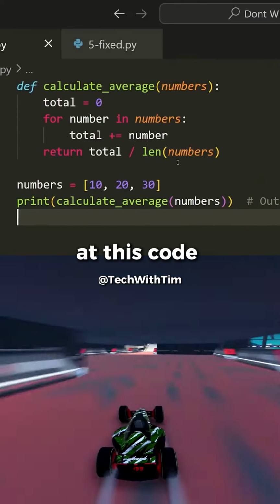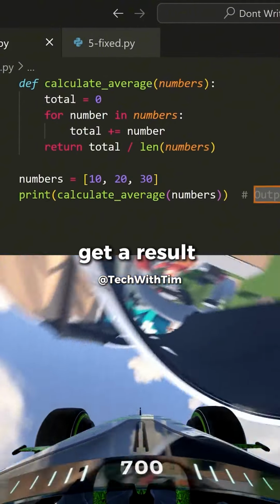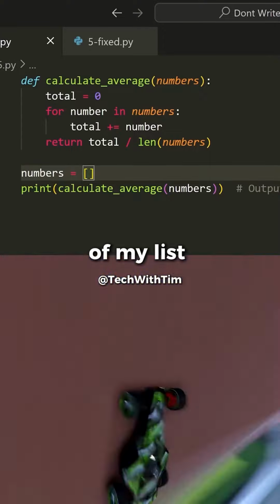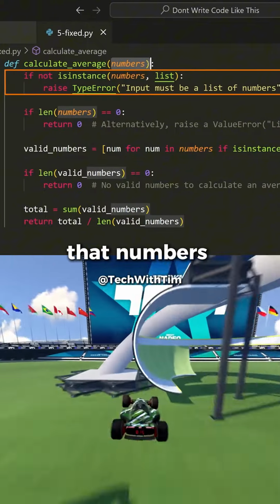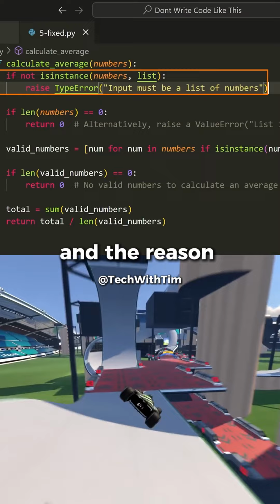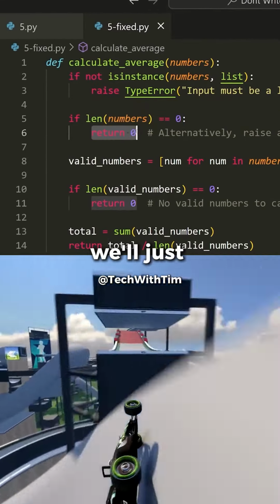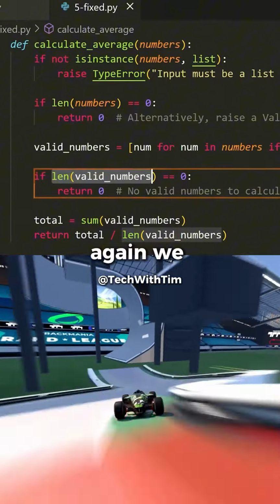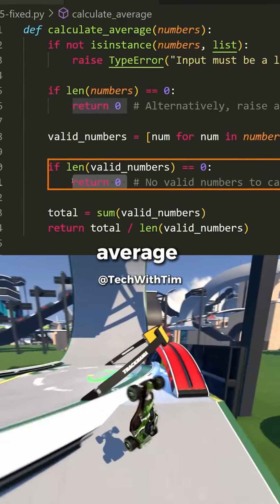How to validate user's input to avoid errors